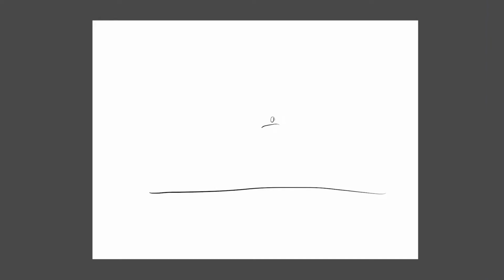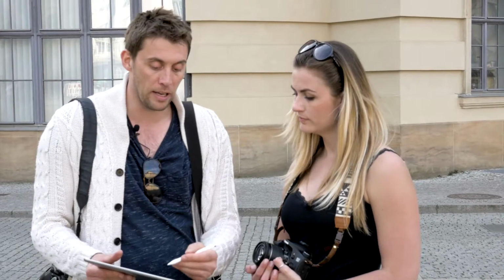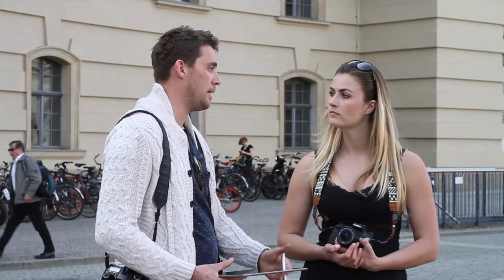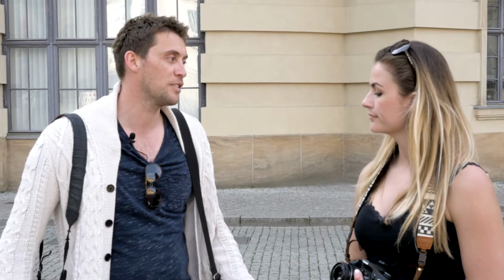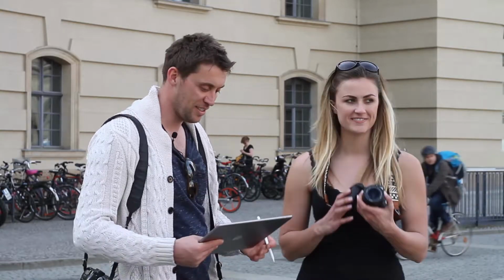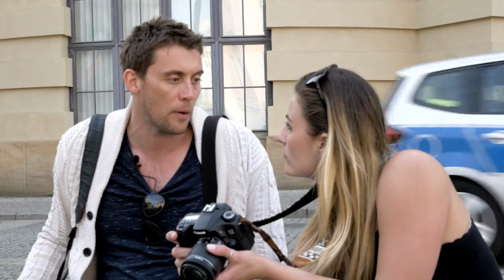Lffy M9 4 Figure Ground